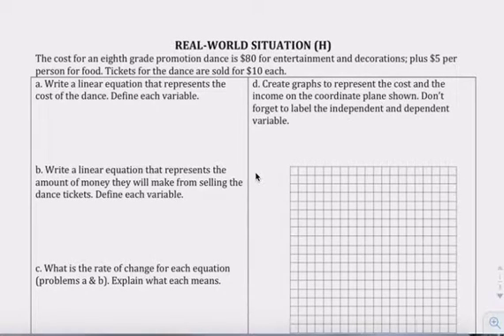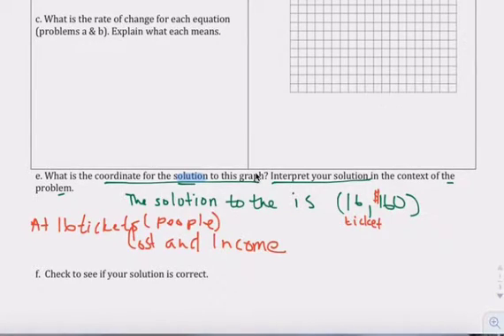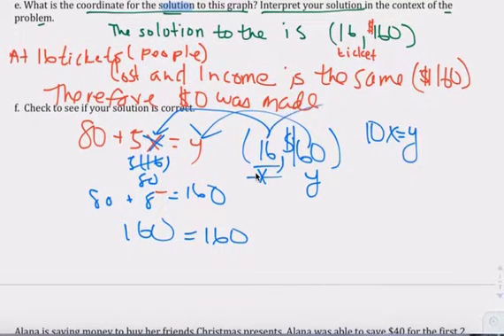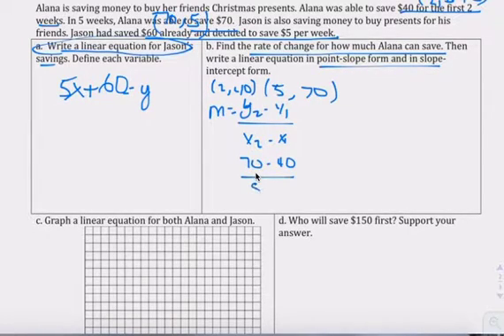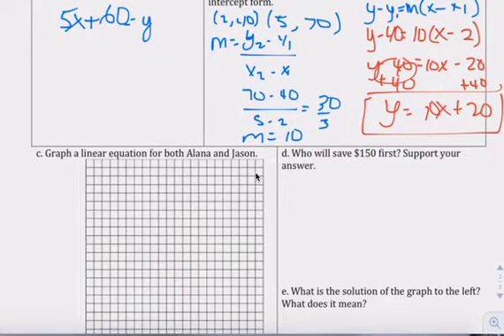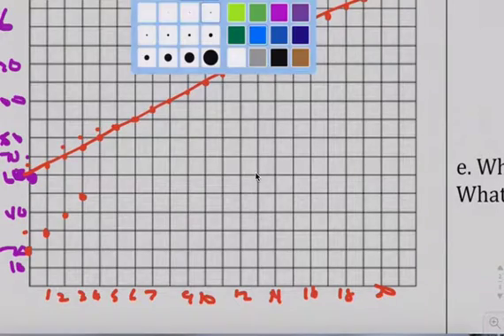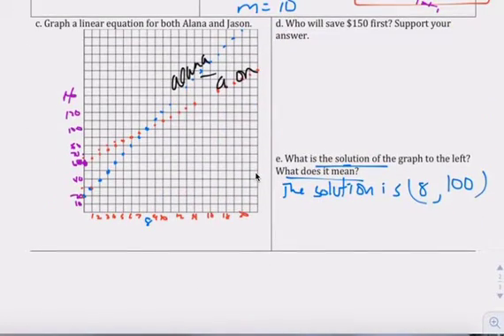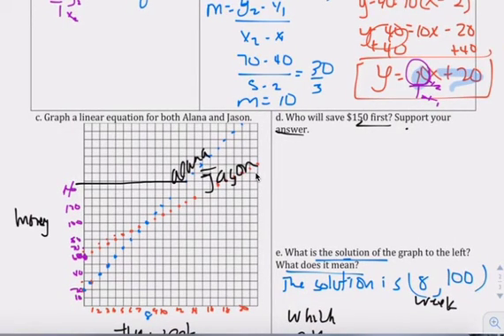HW Reveiw for Unit 3 test Center worksheet